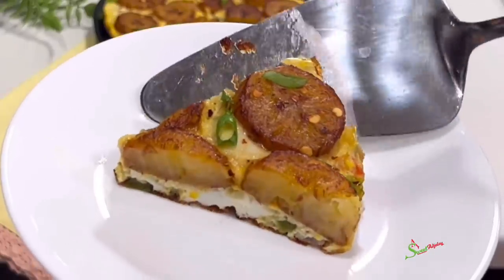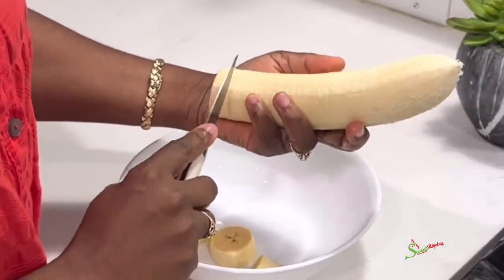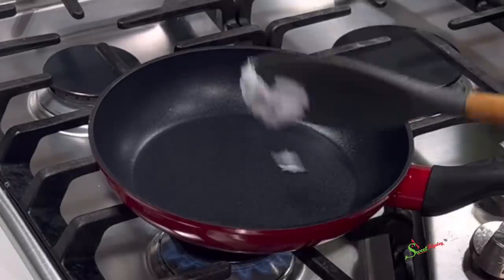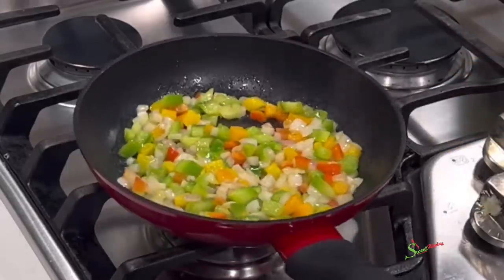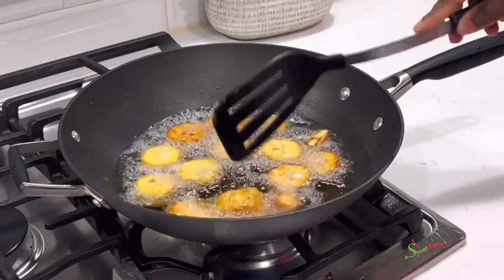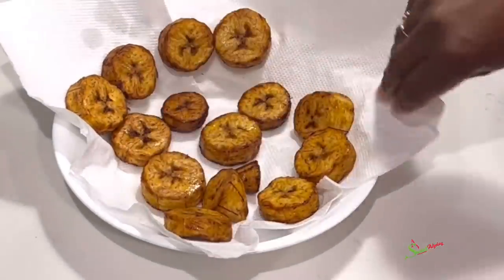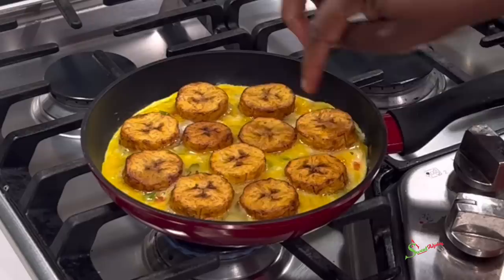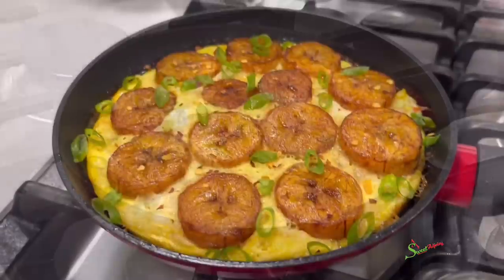How To Make Plantain & Egg Pizza | Quick Easy And Delicious No Oven Needed